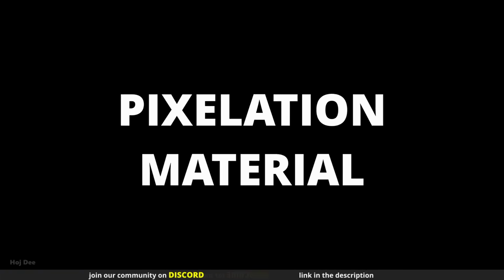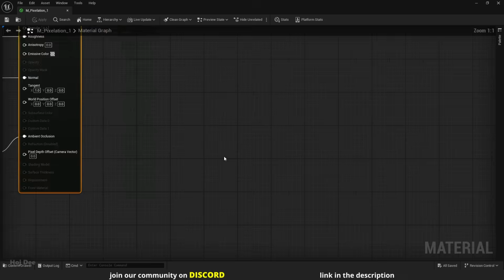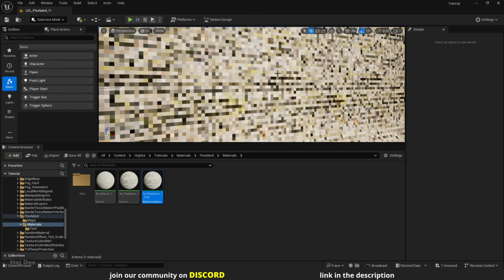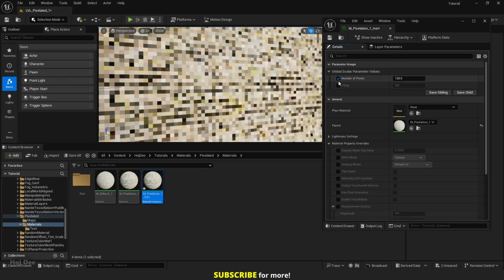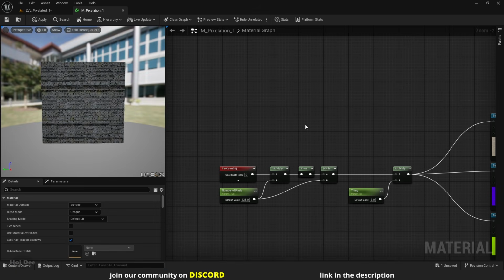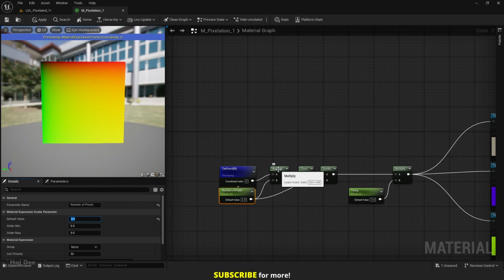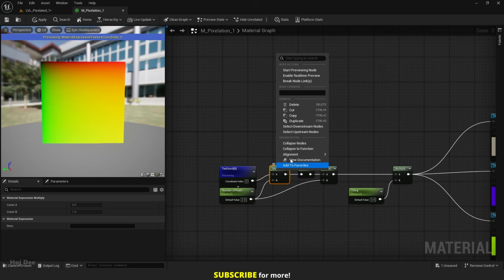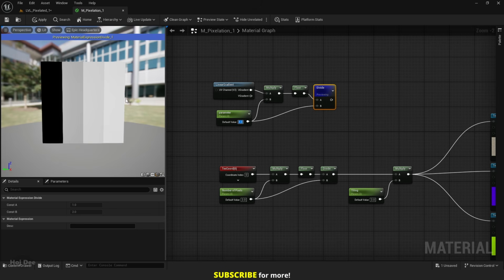Pixelate Any Material in Unreal Engine 5 (No Post-Process)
A material technique to create pixelation effects.

LINKS & STUFF:

X

TIME STAMPS:

00:00 | intro
00:29 | pixelation material
02:30 | how it works
04:30 | outro